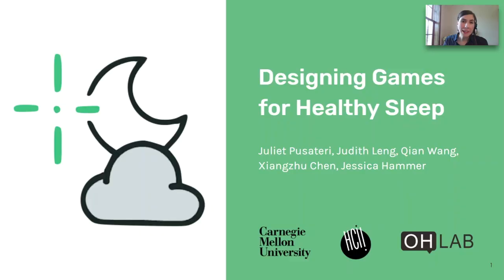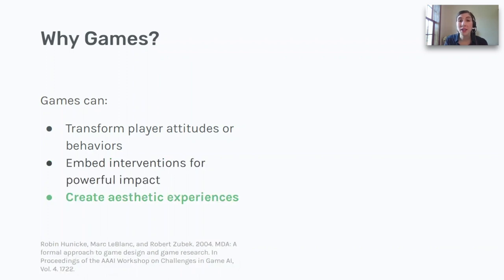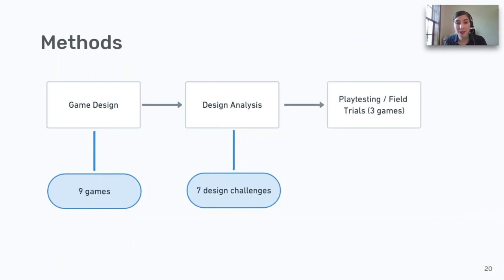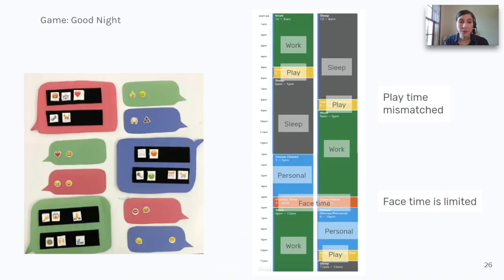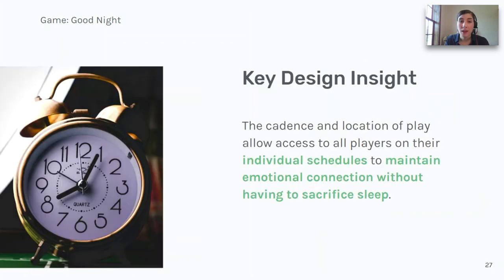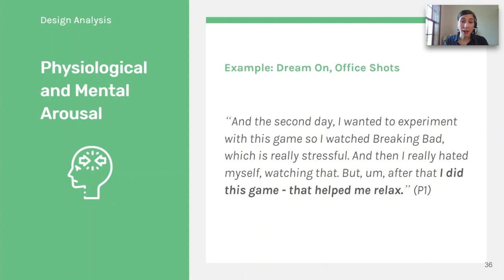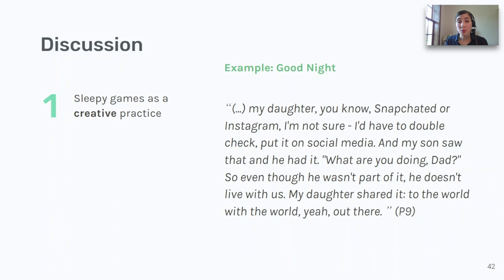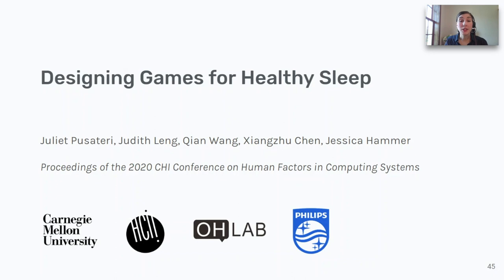Designing Games for Healthy Sleep (CHI 2020)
Paper abstract: A sleep deficit has far-reaching consequences, but for many people, healthy sleep is not a priority or a possibility. We explore the potential for "sleepy games" as a genre of transfor- mational games. To explore this design space, we prototyped nine games through an iterative design process. Based on anal- ysis of design decisions and the games as artifacts, we identify seven design challenges for sleepy games: agency and control; physiological and mental arousal; intervention timing; social embeddedness; multisensory experience; vulnerability; and identity and values. We expand on three games with playtesting to show how these design challenges unfold for players in practice, show the impact on players’ lives, and discuss sleepy games as creative, social, and situated practices.